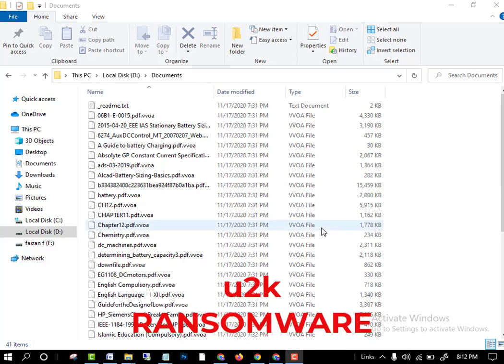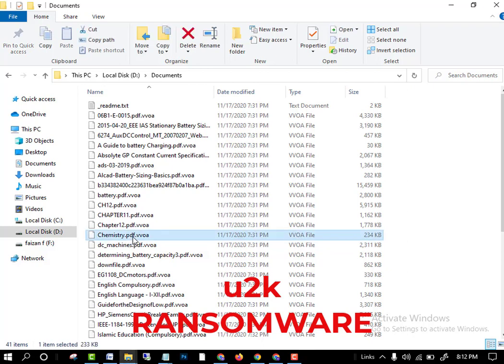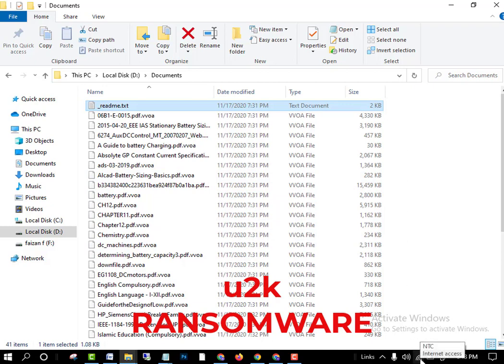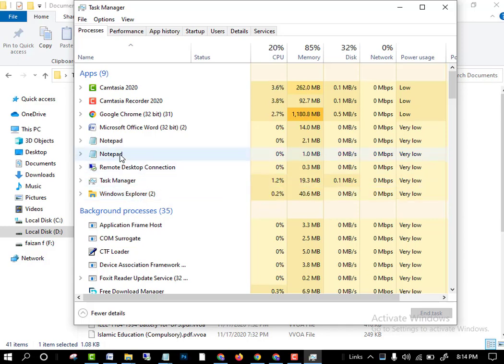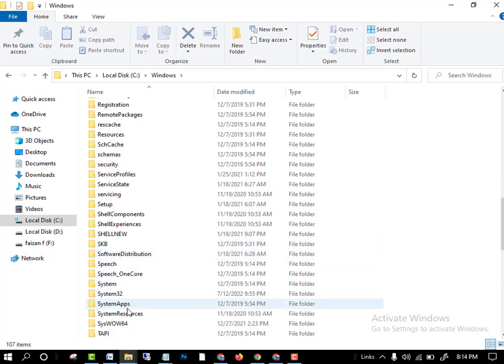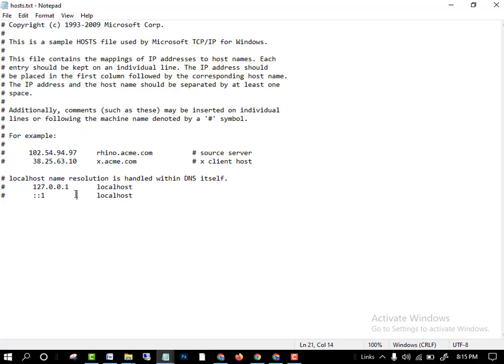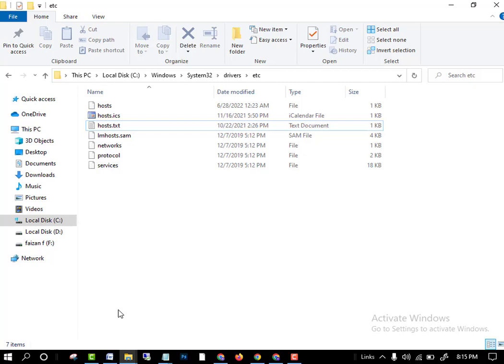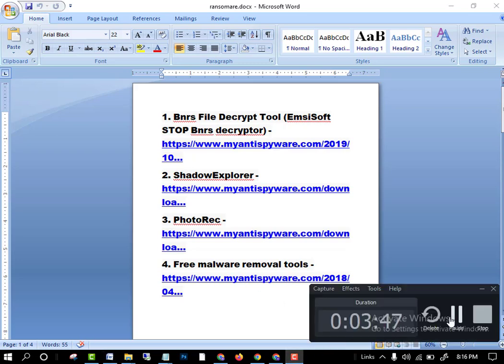U2k File Virus Ransomware [.U2k ] Removal and Decrypt .U2k Files | U2k virus removal guide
Thanks